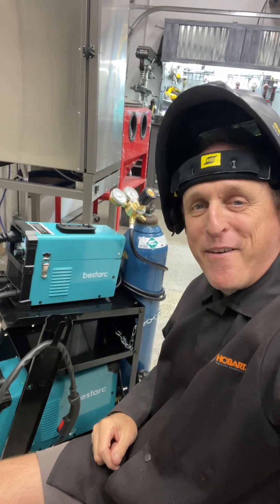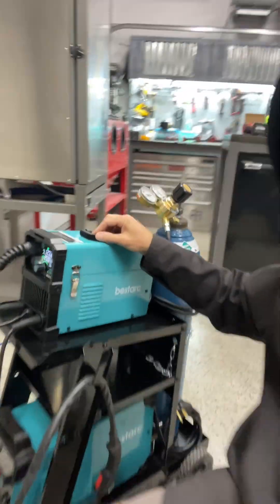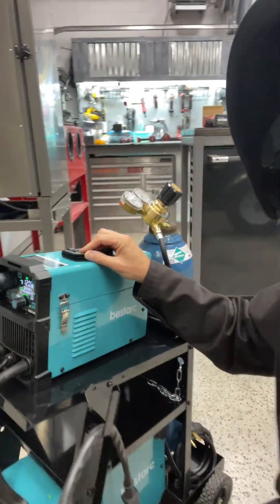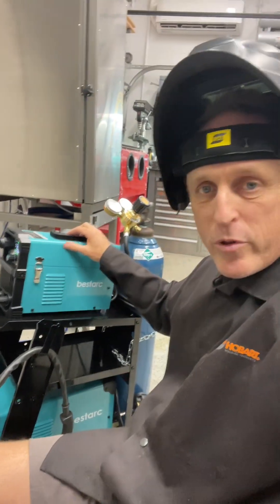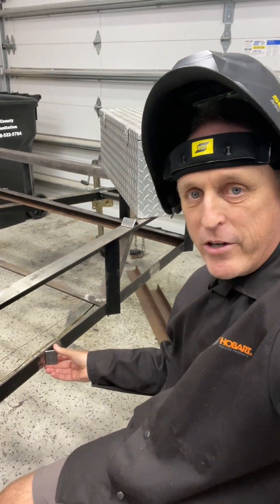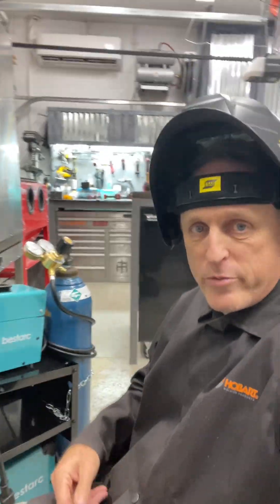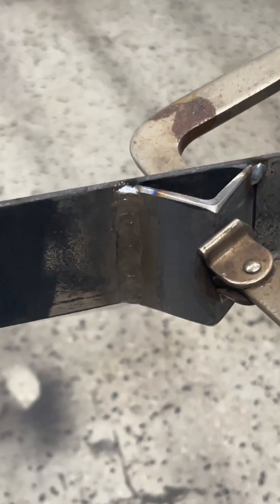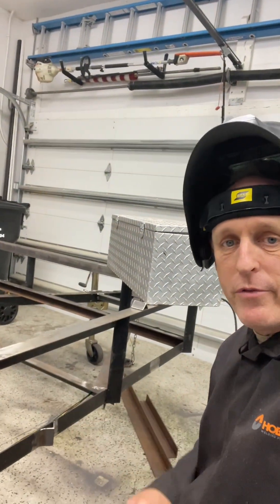WOW! BestArc MIG145 Welder & BTC800DP Plasma Cutter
I love this little welder.  You can beat the performance for the price!  It has
Synergic Control: bestarc mig welder adopt IGBT Inverter and Synergic technology to automatically match the recommended voltage and wire feed speed (current). At the same time, users can also adjust the welding current,you can fine tune the voltage between -3V~3V. Ideal for both beginners and seasoned professionals.
4-IN-1 welder: 145Amp mig welder, MIG145 has multi-function for solid/Gasless MIG, Lift TIG and Stick. Maximum current is 145 Amp, supporting the welding of gasless flux-cored mig wire(E71T-GS) and solid mig wire(ER70S-6), and can use 0.030"/0.035"/0.040" flux core wire size, 0.030" solid wire size. The MIG welder excels in welding stainless steel, carbon steel, and even thicker steel, meeting diverse welding needs.
110/220V Dual-Voltage: The MIG welder supports 110/220V dual voltage, automatically identifying the input voltage, and clearly display through the front panel indicator. This design enables the welder to work seamlessly in different power environments, providing greater convenience and applicability.
Solid/Flux Core MIG Welder: The MIG welding machine supports both solid MIG welding and gasless flux core welding. When welding stainless or carbon steel, run the solid MIG mode with solid wire for clean, precise results. When working outdoors or in a windy environment, run the gasless flux-core MIG mode for stable, reliable welding performance anywhere. This MIG welder provides greater flexibility for different projects and working conditions.
Portable & Powerful: The welding machine weighs just 13.7 pounds and comes with a shoulder strap for easy carrying and outdoor use. Package includes 1×MIG145 Welder, 1×MIG torch, 1×Earth clamp, 1×Stick holder, 1×0.040" Flux cored wire, 1×0.030" Solid wire, 1×0.030"/0.035"/0.040" Contact tip, 1×0.030"/0.035" Wire feed rollers, 1×2 meters hose, 1×220V to 110V Wire adapter, 1×Shoulder strap, 1× User manual.
Digital Screen Display: bestarc mig welder with full new technology. MIG equipment with large LED digital display voltage, current, and other parameters. You do not need to remove the helmet to assess the equipment status. You can make real-time adjustments, enhancing efficiency and accuracy.